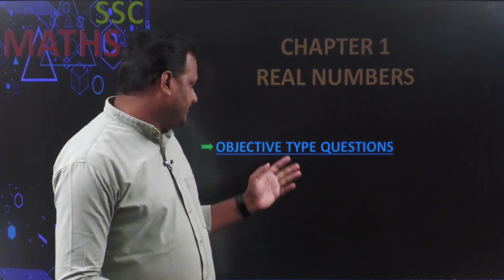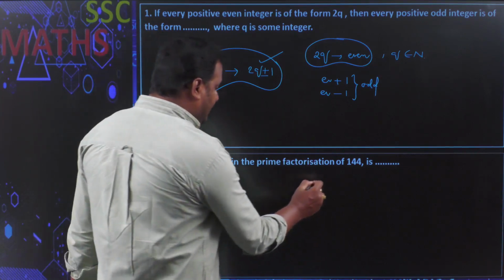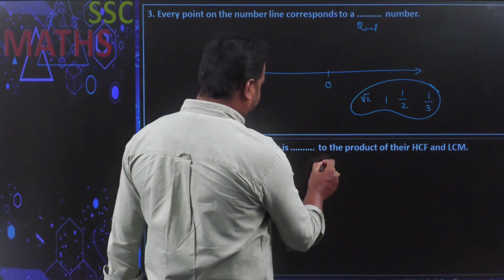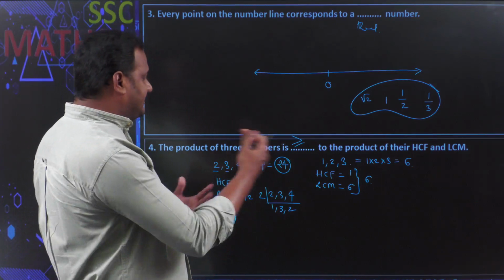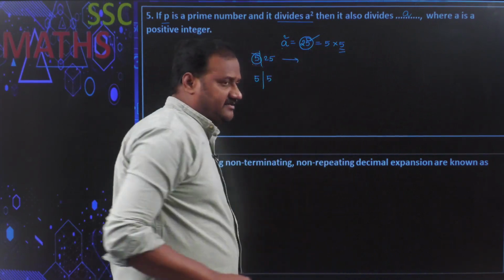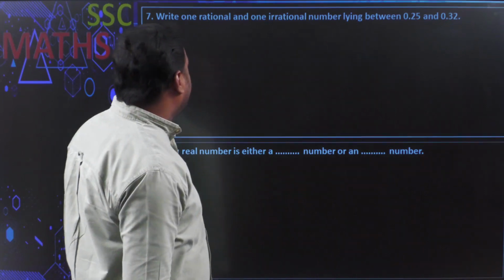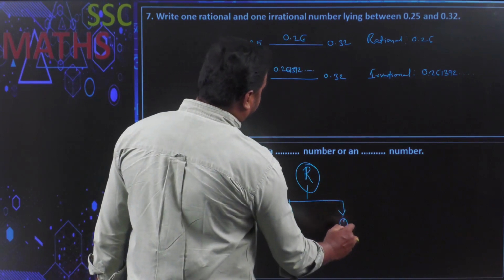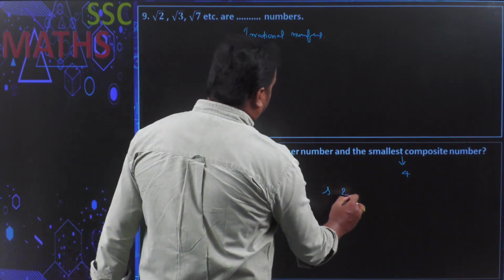Ssc G 10 Ch 1 Real Numbers 2 Objective Type Questions 1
G 10 Ch 1 Real Numbers